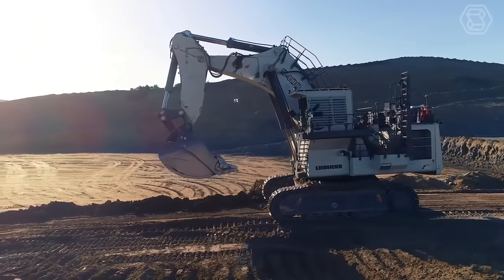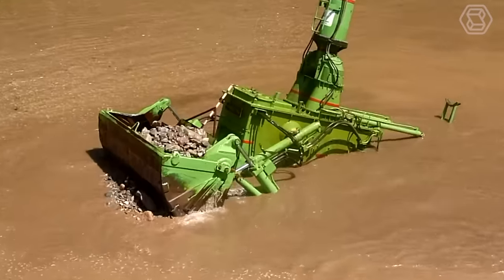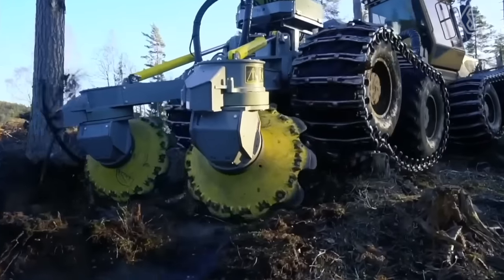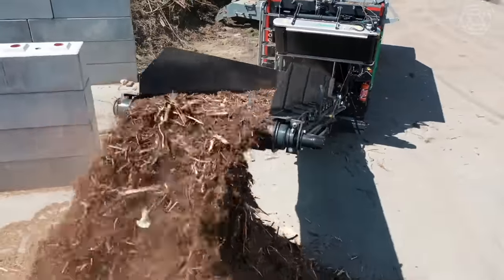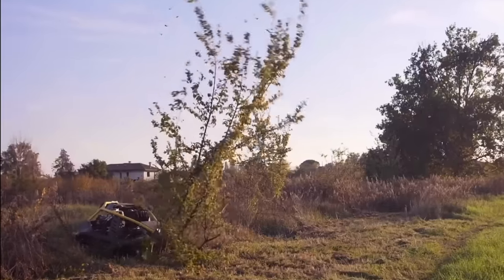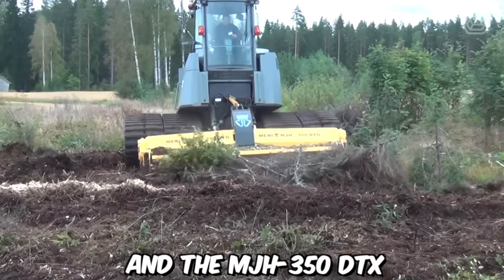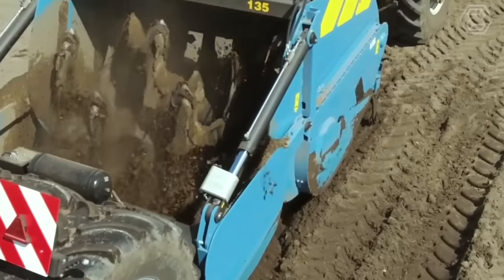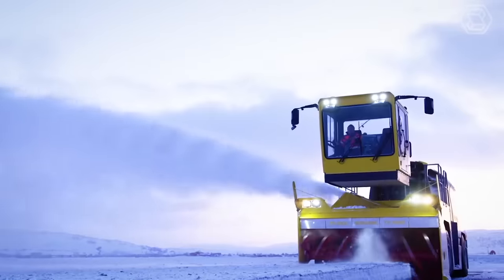200 The Most Amazing Heavy Machinery In The World ▶ 11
Prepare to embark on an epic journey through the world of heavy equipment machines and agricultural machines as we present 200 of the most amazing heavy equipment machines in the world! From colossal excavators to precision-driven bulldozers, these heavy equipment machines and agricultural machines redefine the boundaries of engineering excellence. Join us as we explore the remarkable capabilities of these heavy equipment machines and agricultural machines, pushing the envelope of what's possible in the world of machinery. If you're a fan of heavy equipment machines and agricultural machines, this video is a must-watch, celebrating the incredible achievements of these amazing machines that continue to set new standards in their respective industries. Don't miss out on the chance to witness the pinnacle of heavy equipment machines and agricultural machines in action – it's a truly extraordinary experience!

00:00 heavy machinery
03:28 tractor
06:05 lawn cleaner
08:35 corn harvester
09:00 logging machine
12:38 tree moving machine
15:00 ice breaker
17:15 bulldozer
22:40 ditch cleaning machine
25:52 ball spreader

This Video researched by: Dr. Jasmin Eichmann